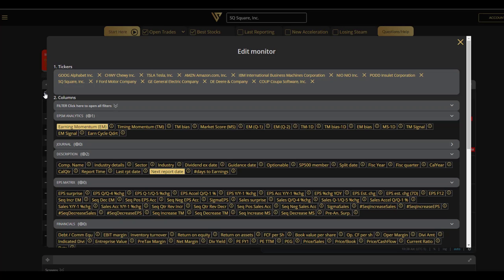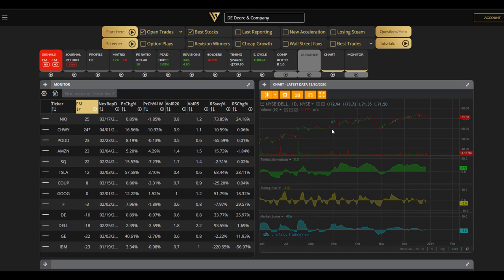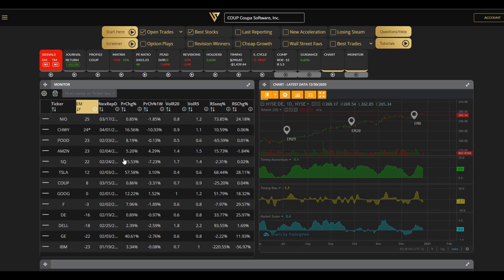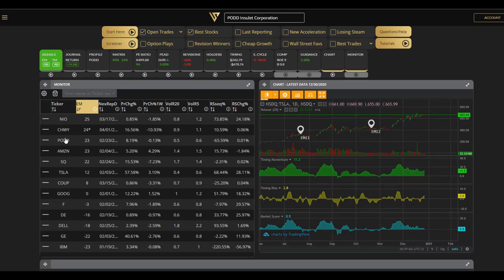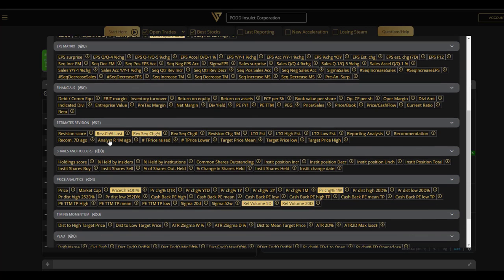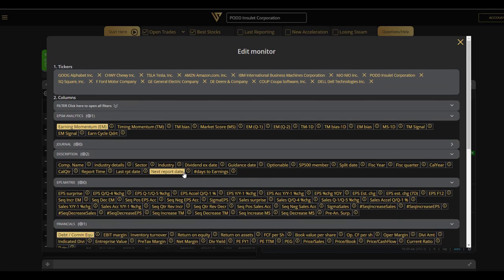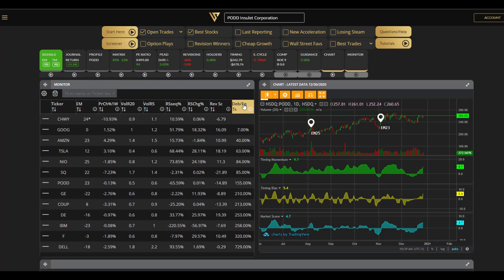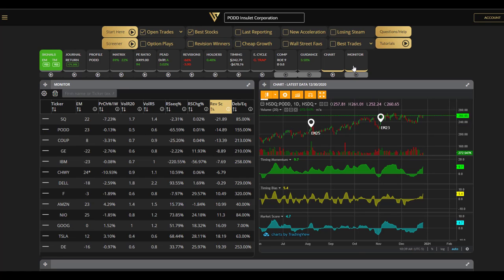Monitor widget - growth stocks